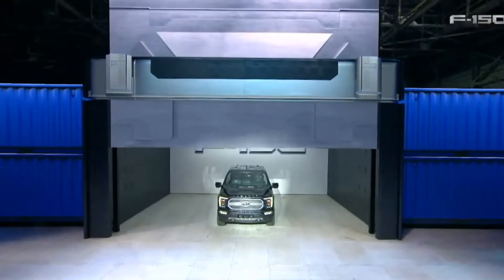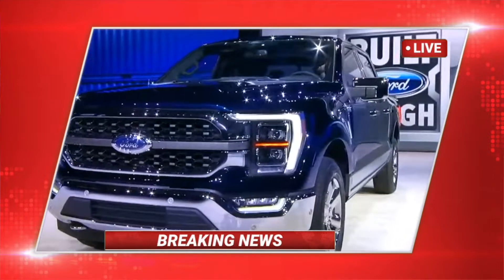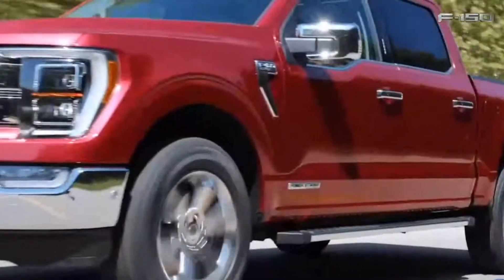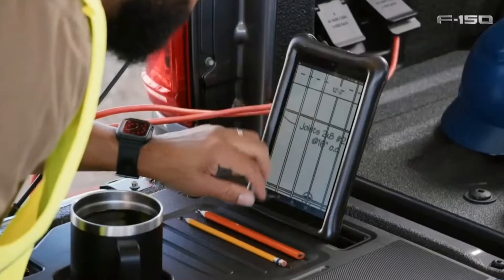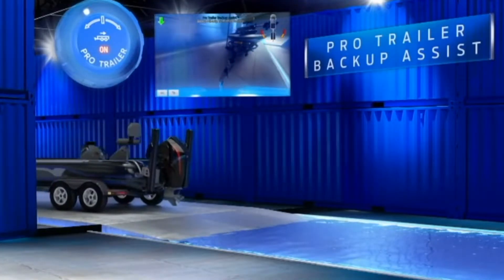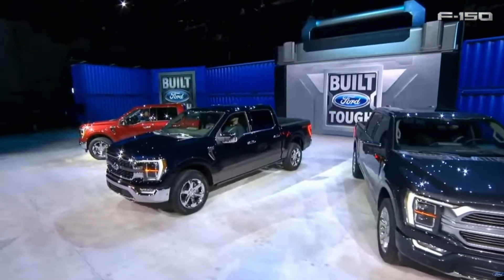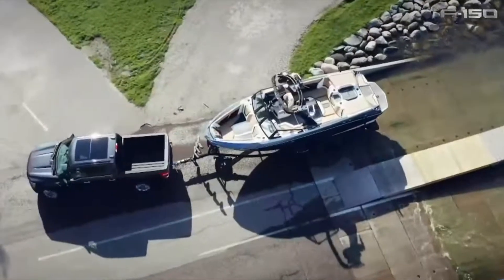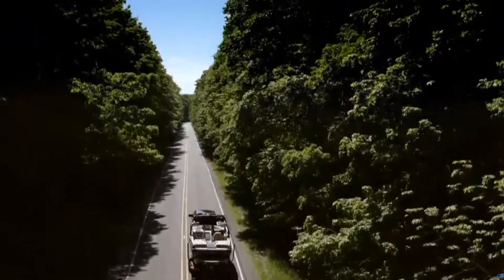The 2021 Ford F-150 is alright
Hope this video gave you a smile at the very least! There are tons of articles and videos on the new F-150. So i figured I would take a different approach on the reveal. Like if you enjoyed it! Will also be testing out vlogs so feedback would be appreciated.